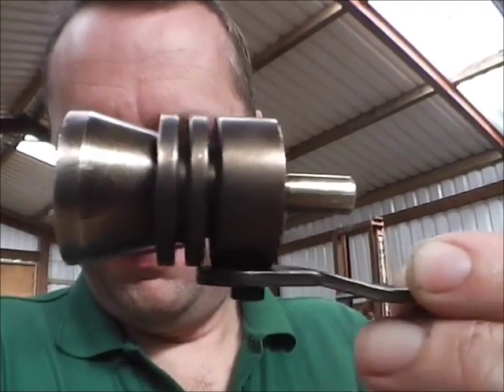Fake Turbo Whistler Review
Right. a short review on one of those Fake turbo whistlers fitted to a Zetor 7245